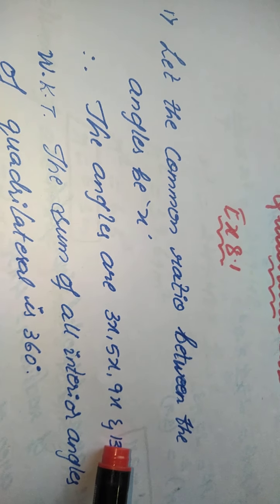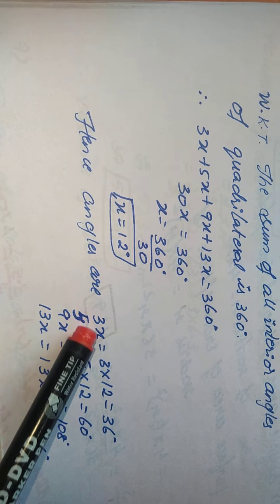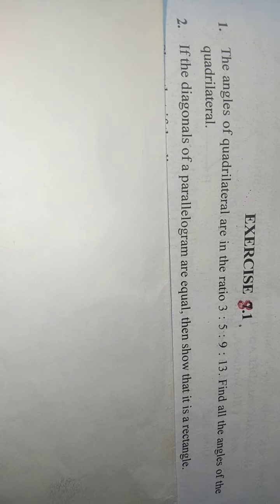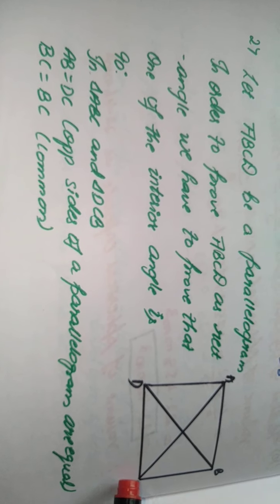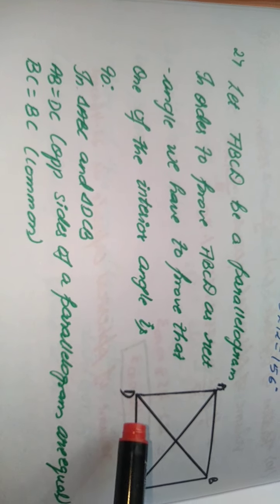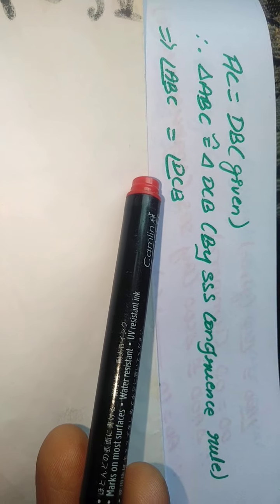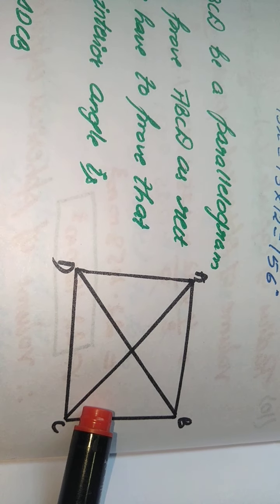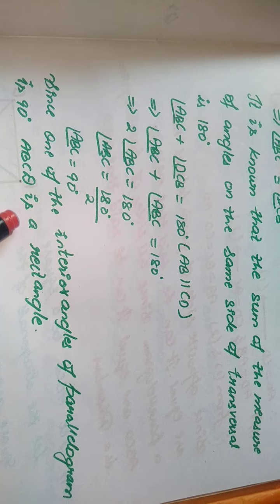Example 6 Ex 8.1 1,2 Quadrilaterals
Class 9 DAV public school